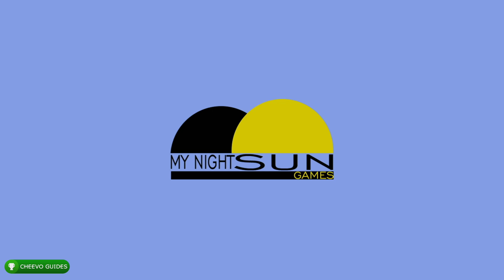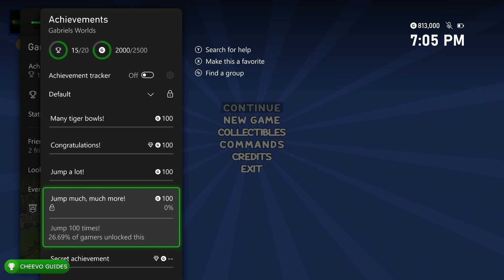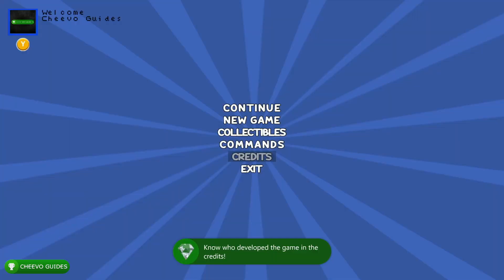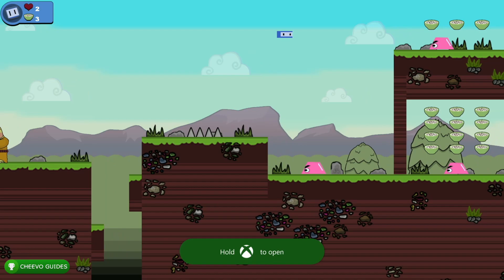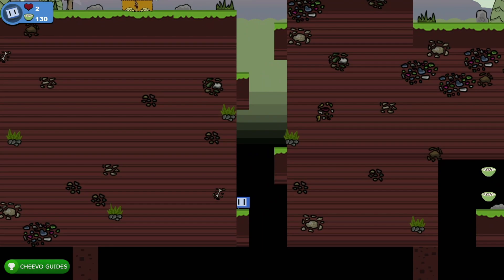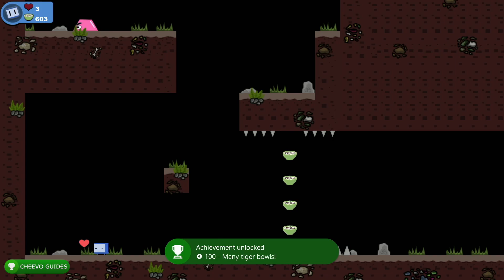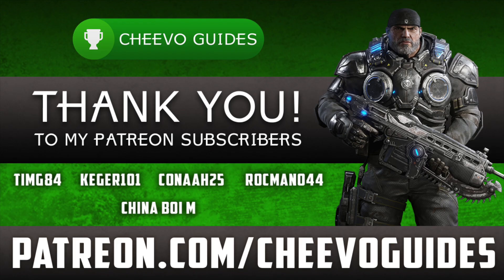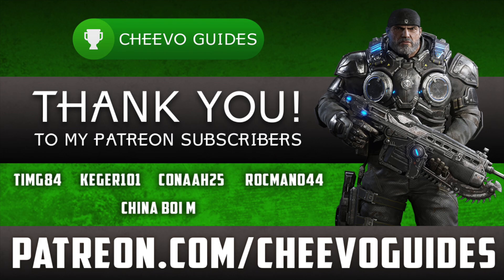Gabriel's Worlds (Xbox) - UPDATED TO 2500g! | Achievement Guide (PART 3)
🎮This game is an Easy Completion!!! (20 Minutes)

GAME: Gabriel's Worlds The Adventure
PUBLISHER: My Night Sun Games
DEVELOPER: Rafael Valim Fernandes
AVAILABLE ON: Xbox One, Xbox Series X/S
RELEASE DATE: 11/15/2022

Review Copy Provided by The Publisher (My Night Sun Games)